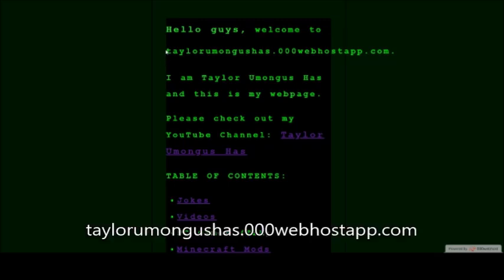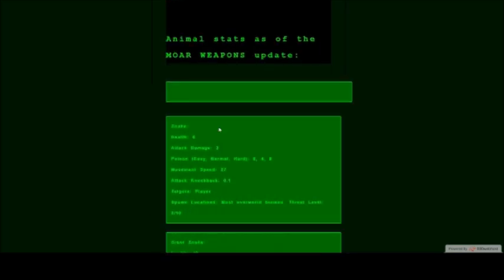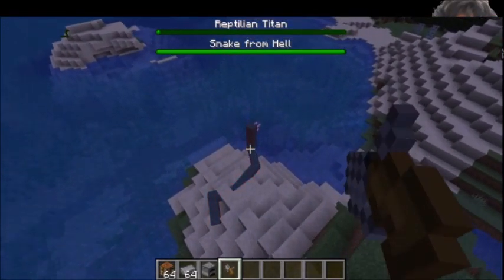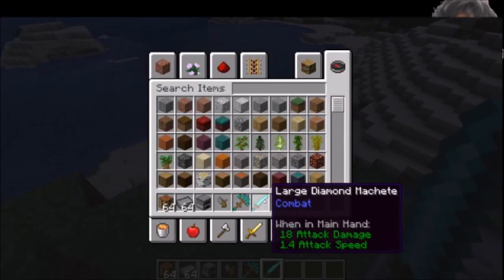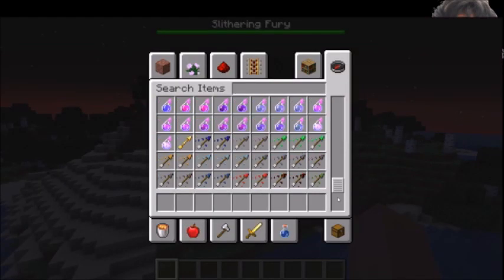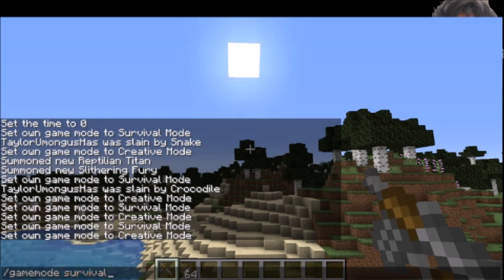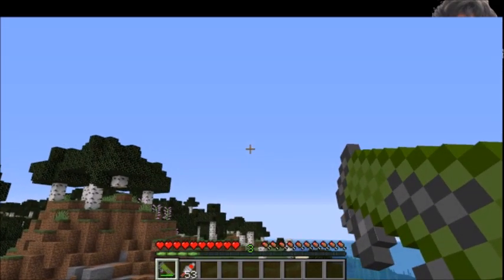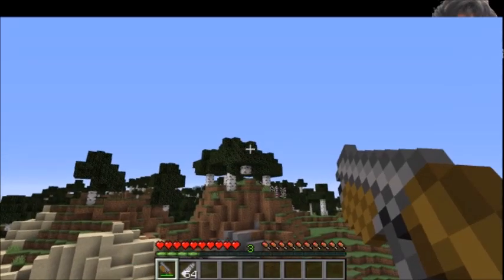QUINTUPLE SPEAR! Umongus Minecraft Mods: Survival in The Wild - Part 4 - MOAR WEAPONZ update